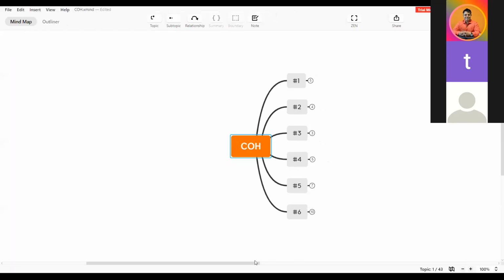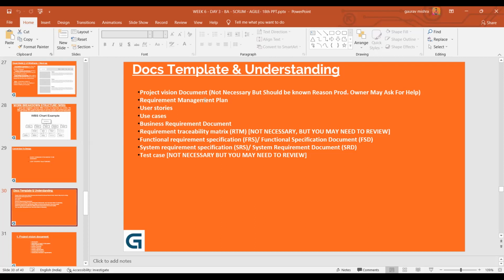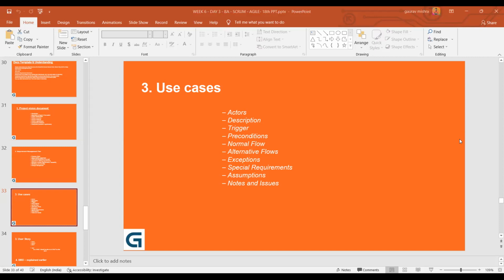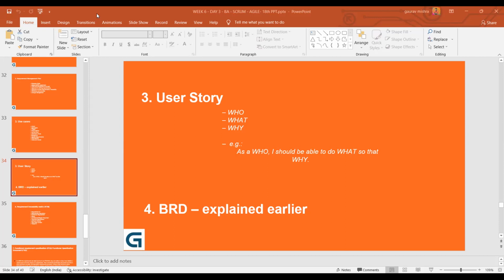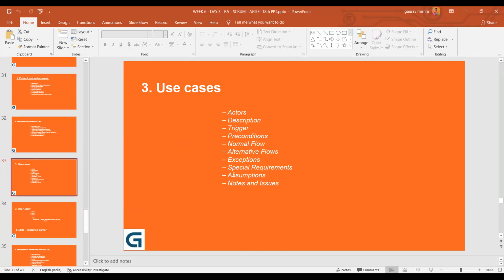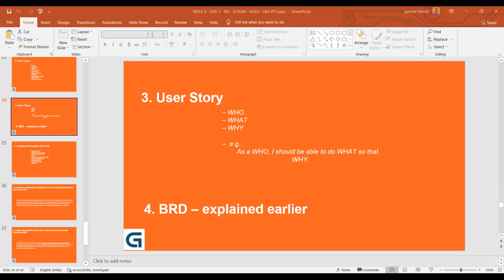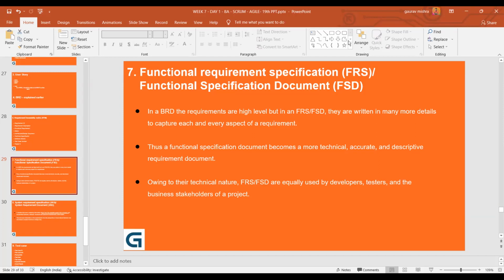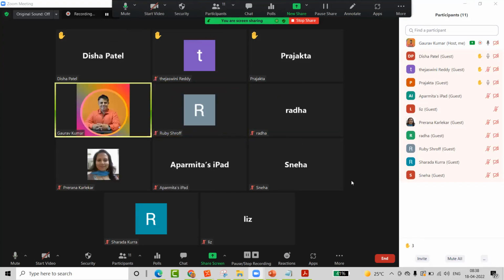Day 14 Btch 7 Of BA_Agile_Scrum - Week 7 Day 1 of Business Analysis-Chap 6&7, Apr17, Sun, 0930PM EST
Day 14 Batch 7 Of BA_Agile_Scrum - Week 7 Day 1 of Business Analysis-Lesson 6&7, Apr17, Sun, 0930PM EST